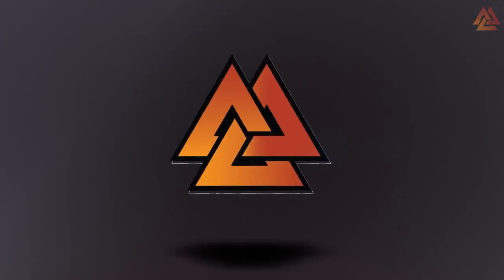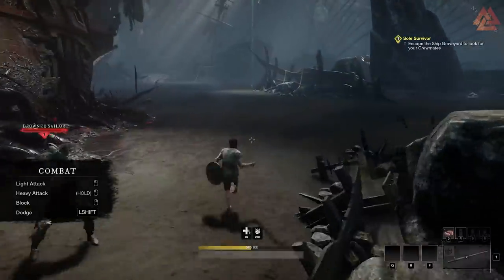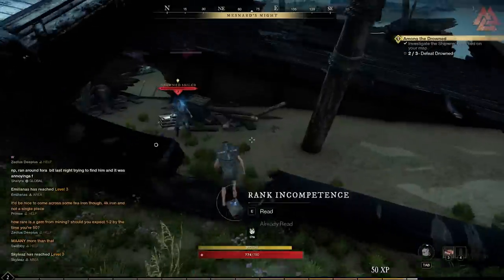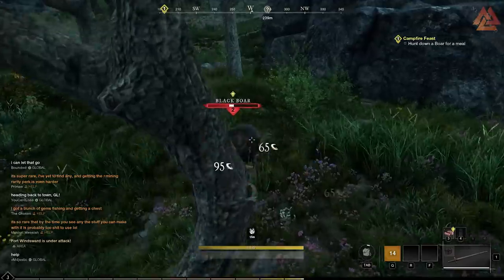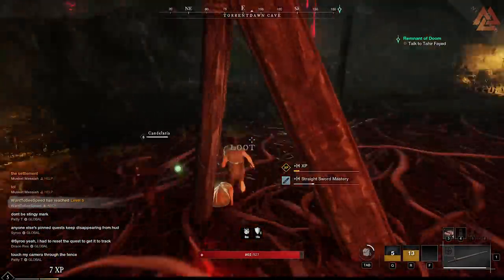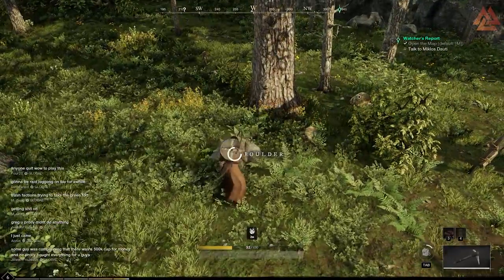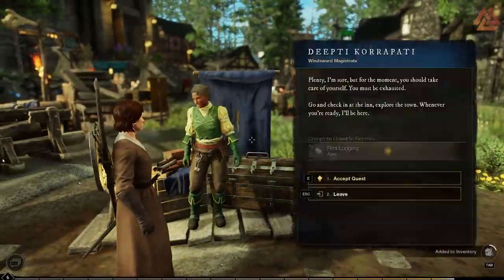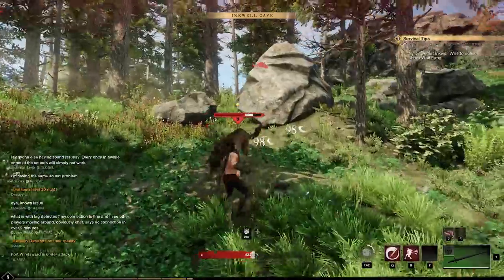New World: How to Level Smart and Blast Past Everyone Else to Faction!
New World is a game all about timing and opportunity, so you want to maximize both of those if you are aiming to claim territories and make gold.

Feeling Thirsty? Stay Hydrated with a Coldest Water Bottle!